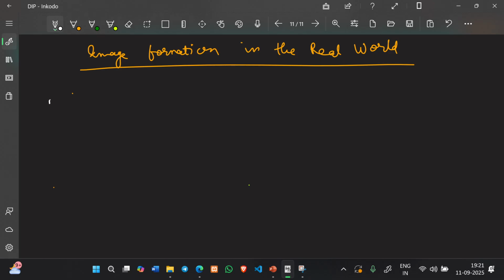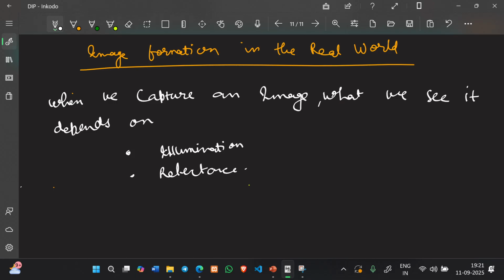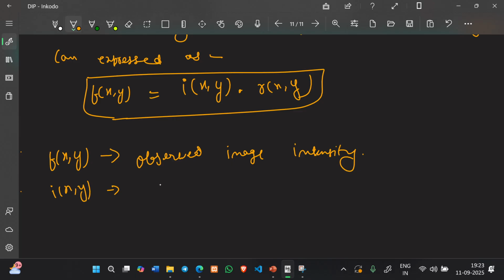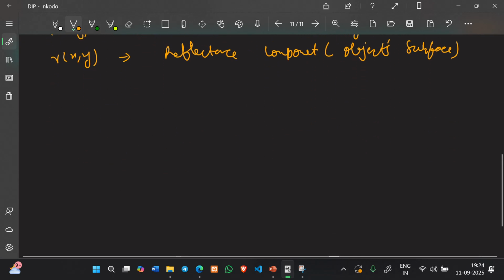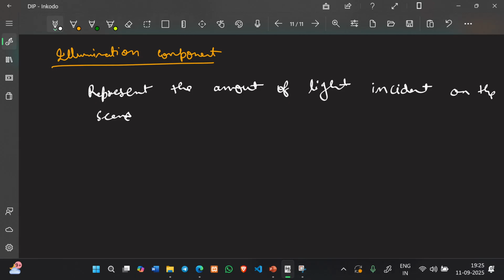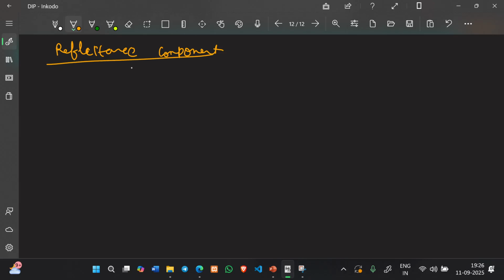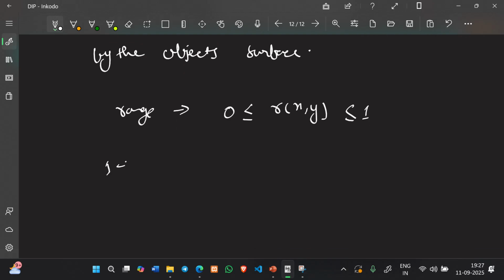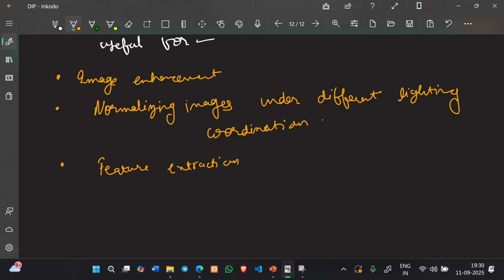How Images Are Formed: The Science Behind What We See!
Explore the fascinating world of image formation! Learn how light interacts with lenses, mirrors, and surfaces to create the images we see in cameras, eyes, and optical devices. Perfect for students, photography enthusiasts, and anyone curious about the physics behind vision. This video breaks down complex concepts in a simple and visual way, helping you understand reflection, refraction, and lens behavior like never before.